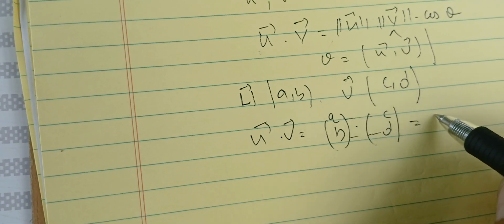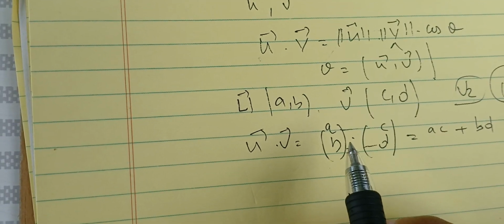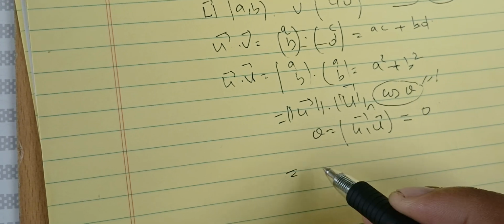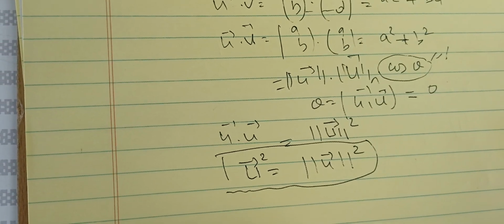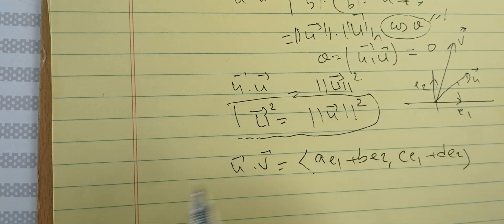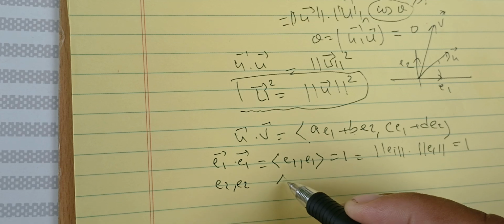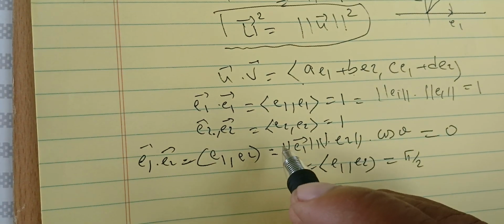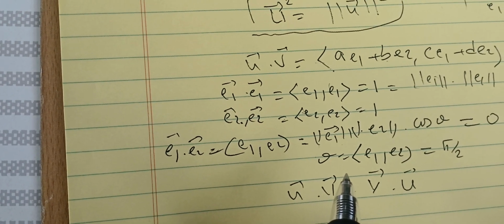More on the definition of the dot product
We Define the dot product Or the scalar product or the inner product For two vectors A, and B, as the norm of a times, the norm of B times, the cosine of the angle between the two. These definition is coming from physics. We will see later that what we mean by the dart product, why why we Define it that way? And also we're gonna see applications of the dart product. What does it mean? What's the dot product?

We will see some applications of the dart product. We also see

We can use the dart product To find. Dukushi Schwarz inequality, Cauchy  Schwartz, inequality, We can see later that we can use this Definitions of thes to find many applications, especially in geometry, physics and solving, differential equations. And in general proven General results about differential equations, and existence and the uniqueness of differential equations Later. We can see that we can Define the dart product as the component. Y is product of two vectors. We will use this one to prove many other results that we're going to need later. So, the dot product, the inner product Are defined. As We said before, we can see that the dart product is commutative, It's also associative. These ideas. We need to prove more result especially when we deal with inner product. We Define the dot products as the inner product. We will see later What we mean by that. Also, we're going to give some examples and we're gonna solve some problems related to the dart product. We also kind of Define the norm of a vector, using the dot product. We gotta see when we Square a vector, what do we mean by that? We also going to use the the many ideas related to physics and we apply them to engineering and differential equations using the dot product.